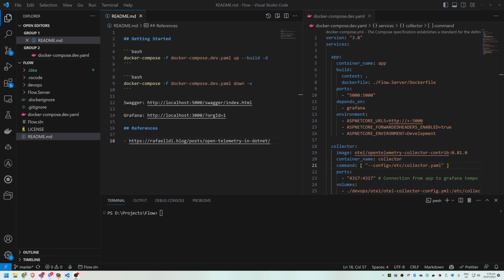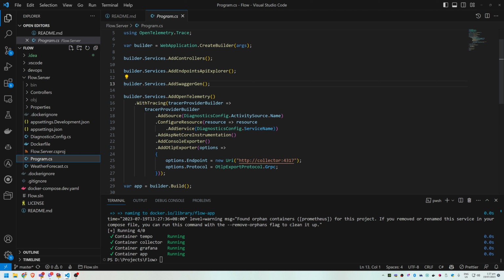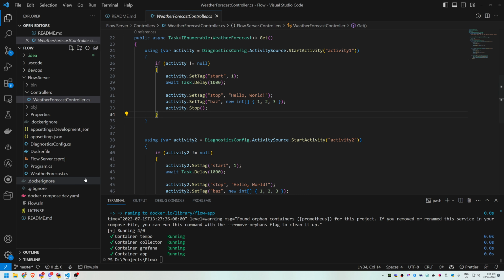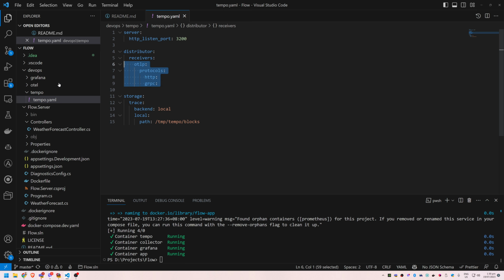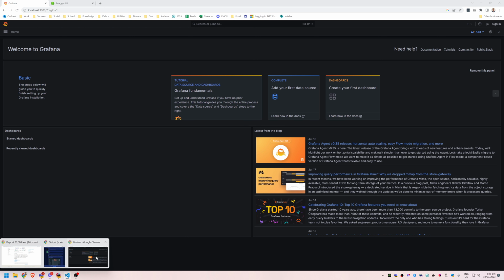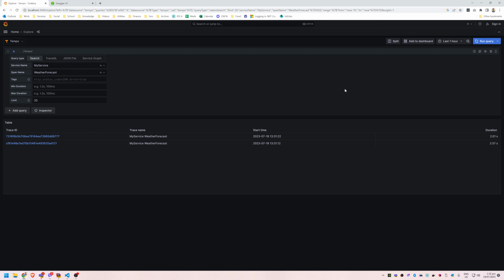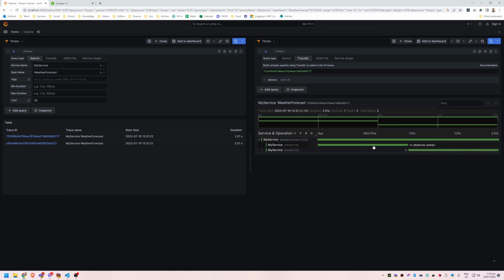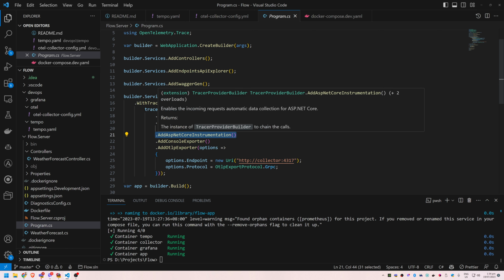Simple Tracing with Grafana Tempo, OpenTelemetry & ASP Net Core